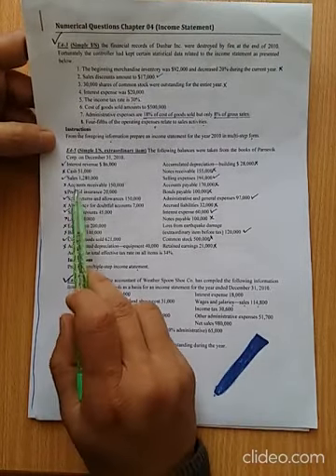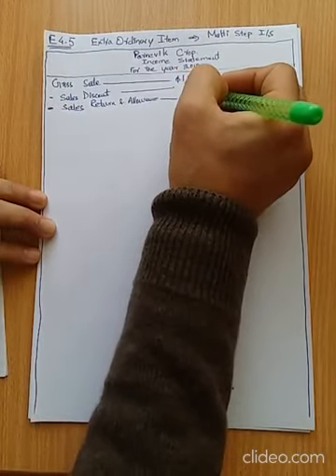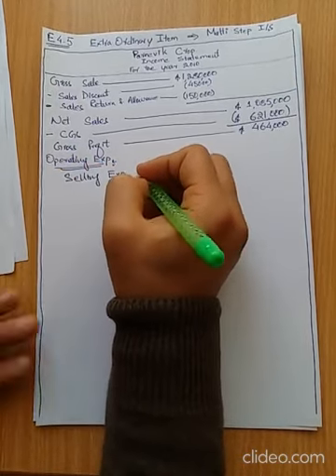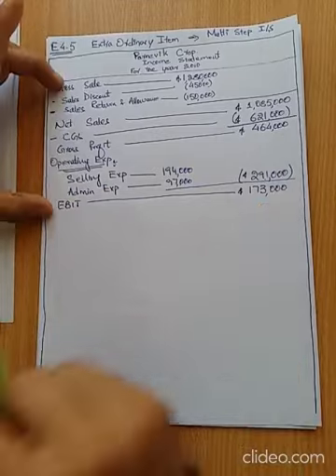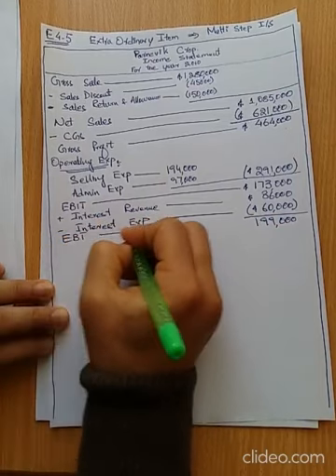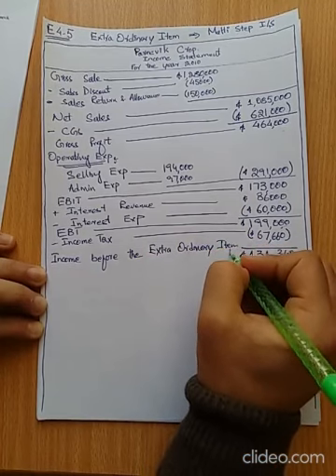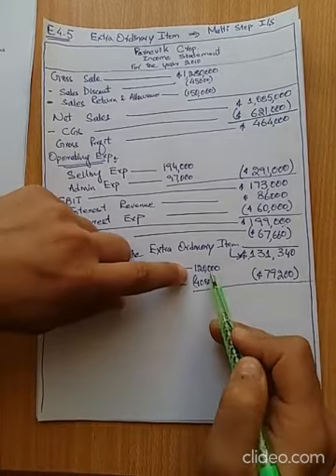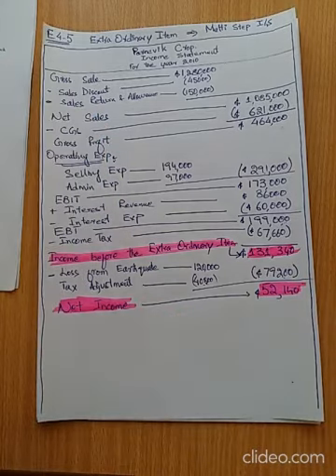Exercise 4-5, Extraordinary Item Adjustment, Income Statement.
This video is the solution of Exercise 4-5 of Intermediate Accounting Chapter 04 of Kieso.